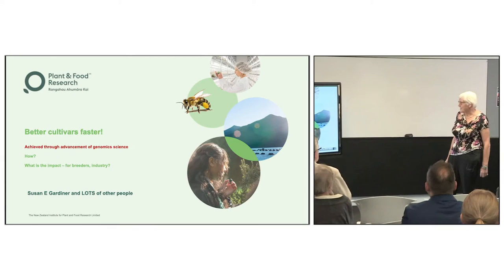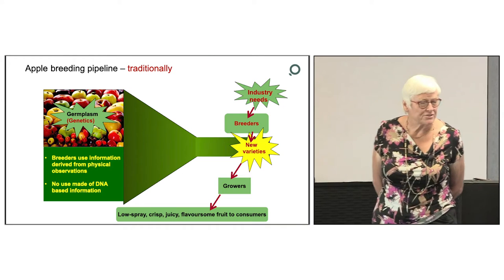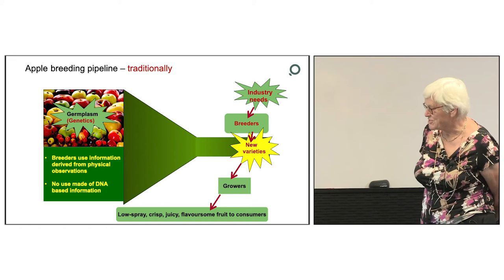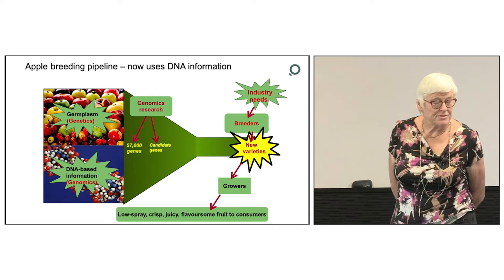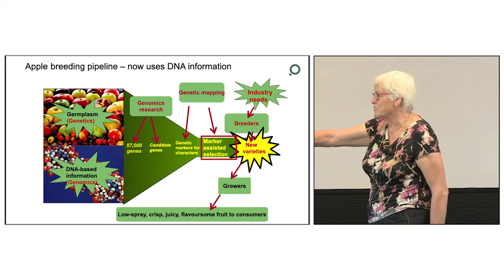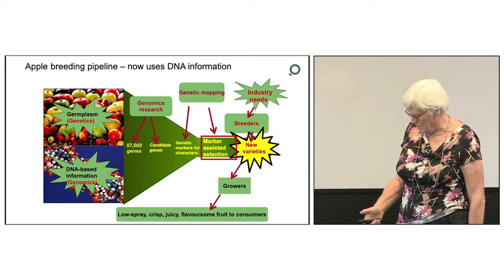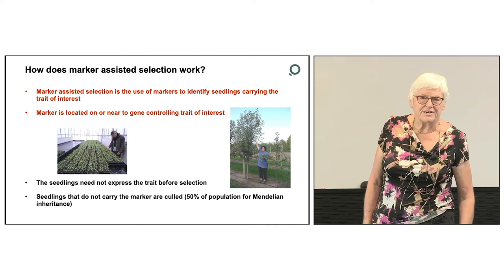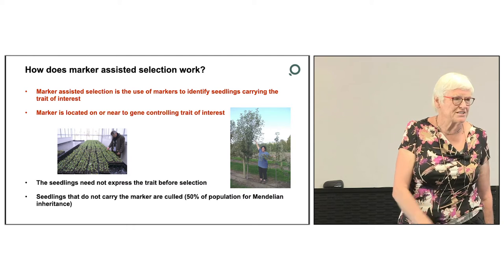Dr Susan Gardiner FRSNZ - Better cultivars faster!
Susan demonstrates how fruit breeders in New Zealand and internationally achieve this using tools developed through advancement of basic genomic science. DNA sequence has been used to develop molecular markers for characters desired by consumers and growers. Breeders use these markers to select genetically elite seedlings, discarding the remainder.

Susan's talk was part of the Ngā Ahurei Hou a Te Apārangi New Fellow Seminars, hosted in Te Whanganui-a-Tara at Royal Society Te Apārangi on 29 April 2021.